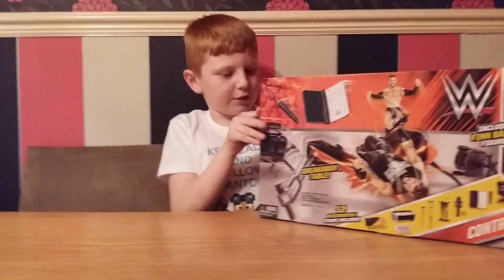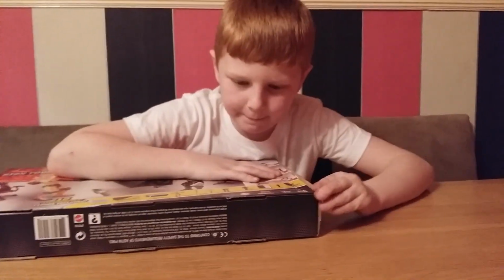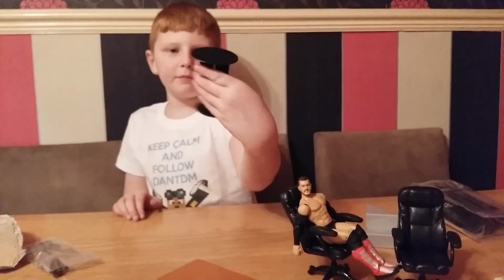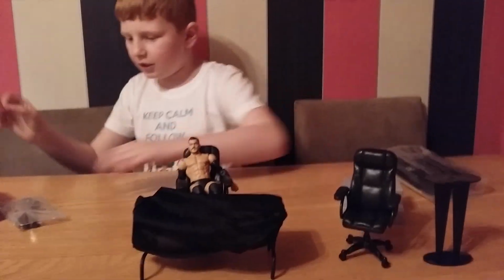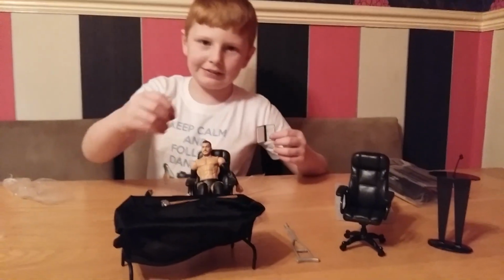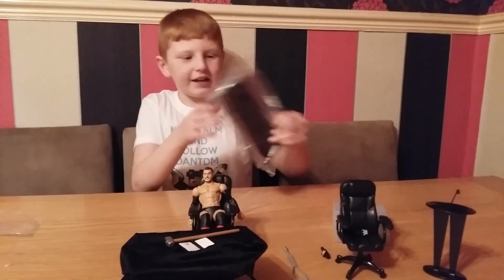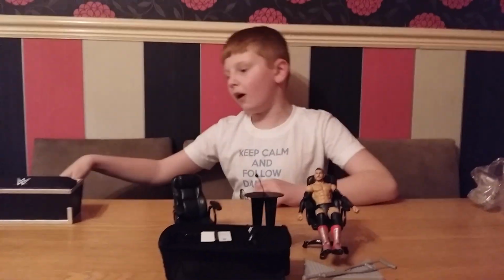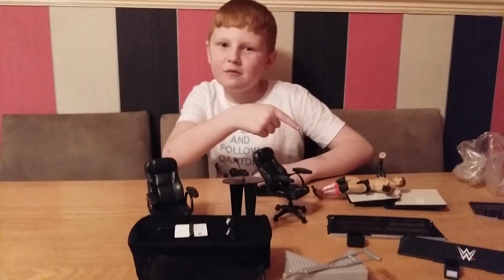wwe toys contract chaos playset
reviewing wwe chaos playset